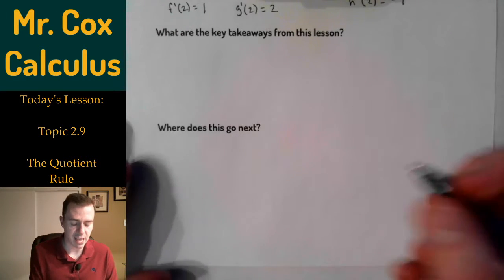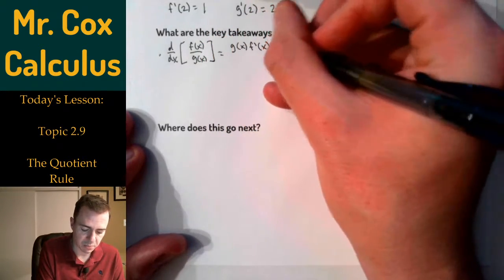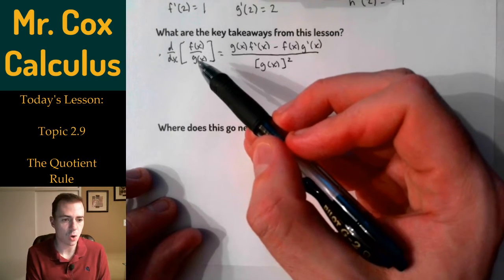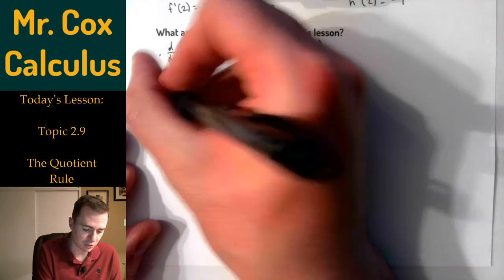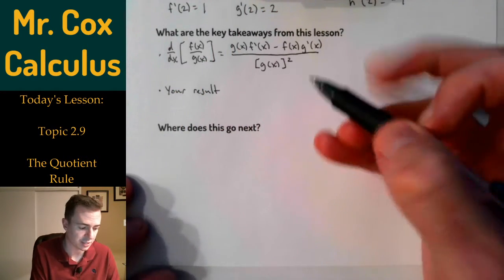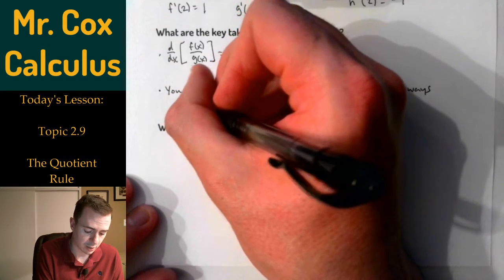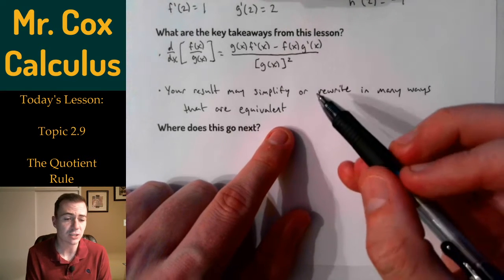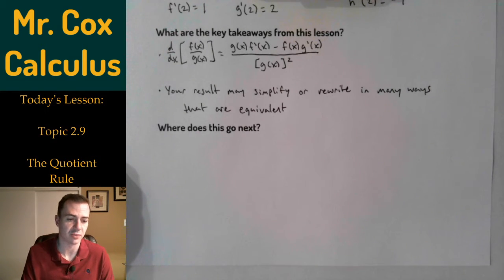Topic 2.9: What are the key takeaways from this lesson?